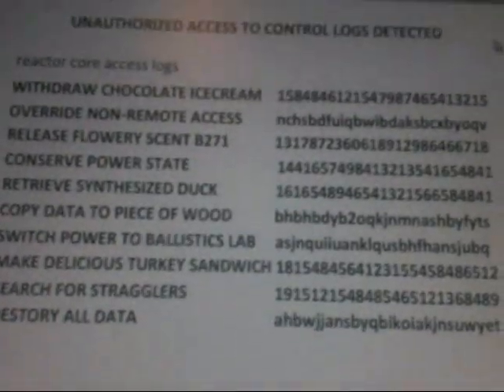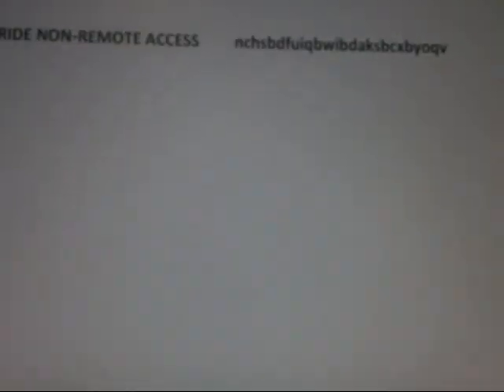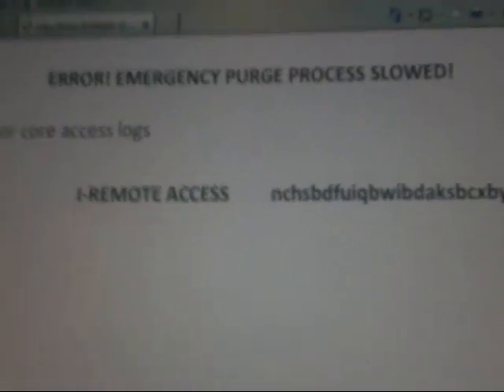LawloLawl Reactor Code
the code to get past the reactor in I Don't Even Game. BUT THE FIREWALL IS SO ANNOYING! luckly I have a trick to get through it